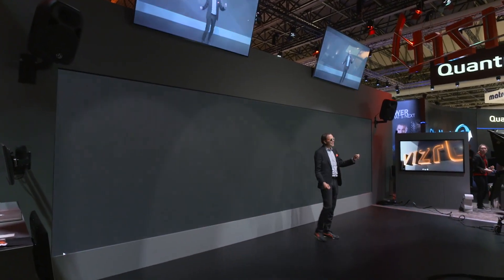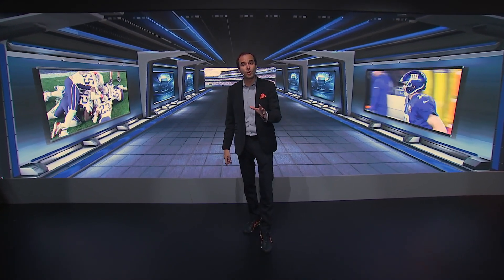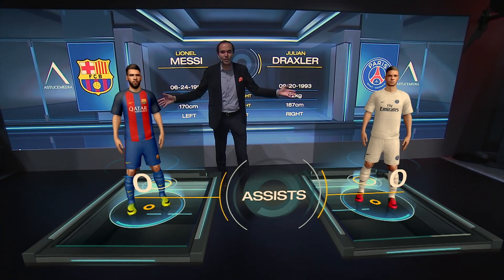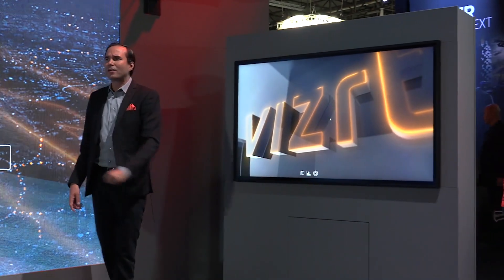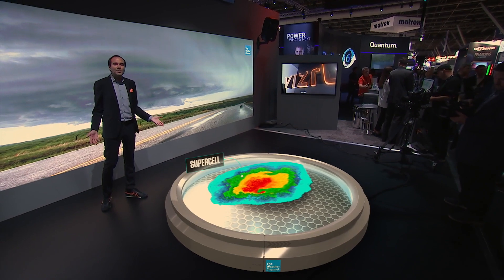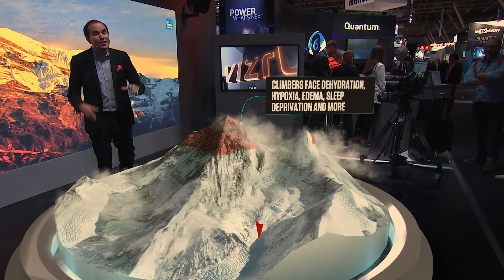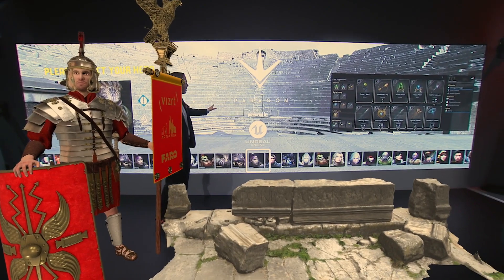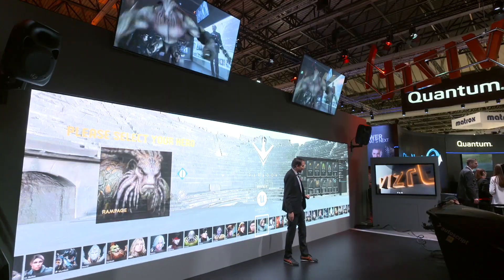The Big AR Show at IBC 2017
Vizrt presents the Big AR show at IBC 2017, the worlds biggest augmented reality show

Learn how Vizrt can help tell any story in the studio using Augmented Reality graphics.